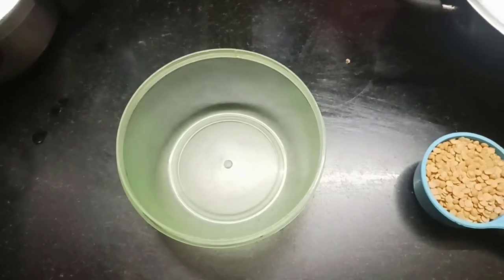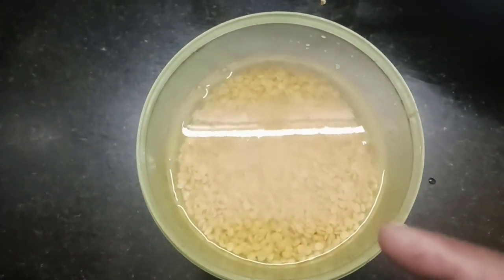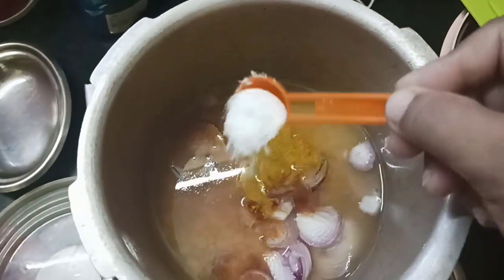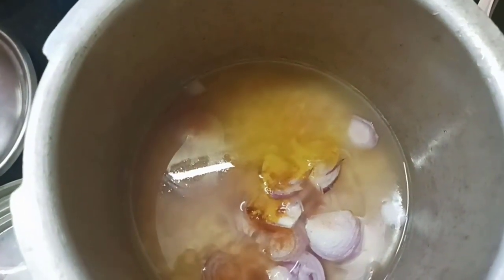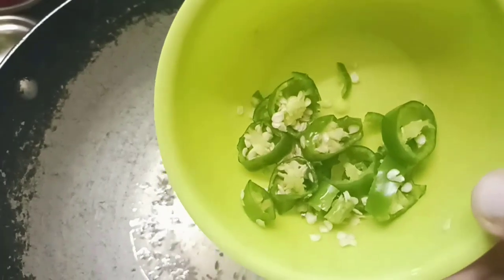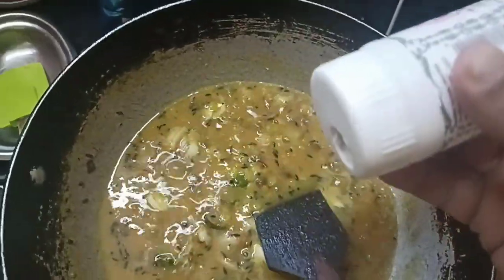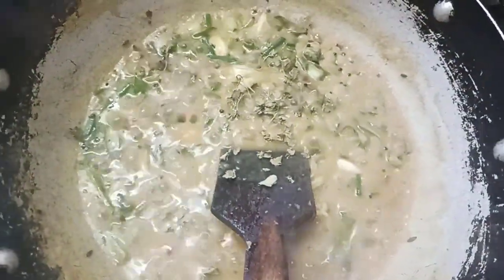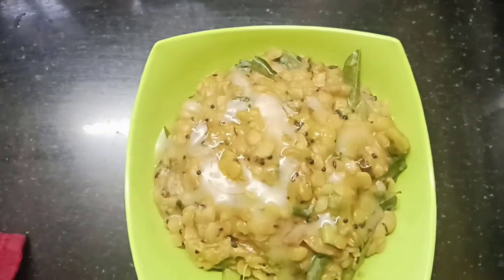ദാൽ റെസിപ്പി നോക്കണേ